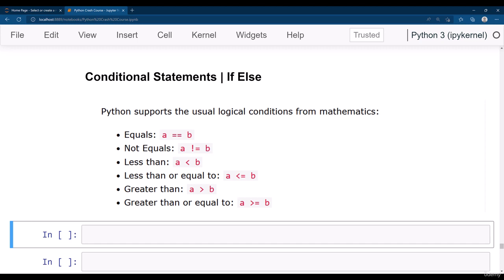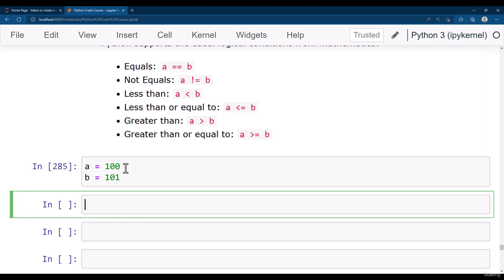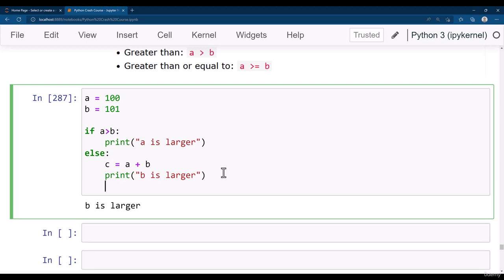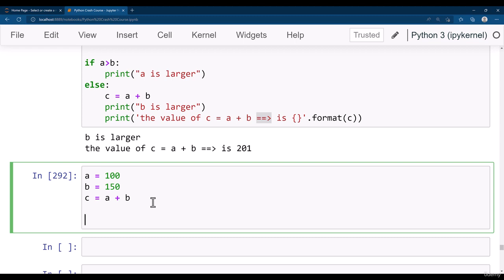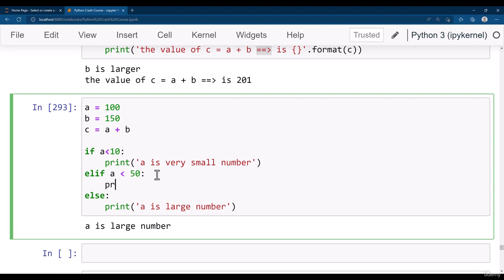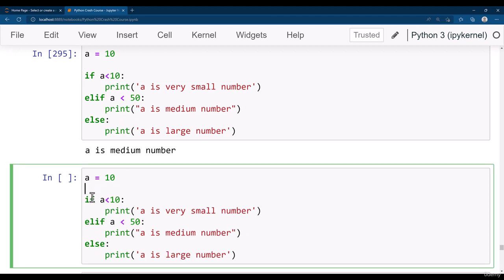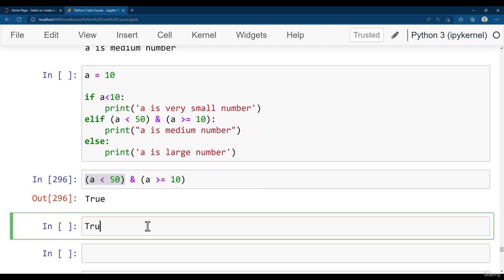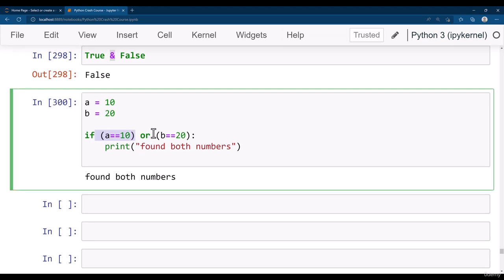Python Tutorial #12 Conditional Statements If Else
Conditional statements, including if-else statements, are fundamental to programming in Python. They allow you to control the flow of your program based on conditions.

The "if" statement checks a condition and executes a block of code if the condition is true. If the condition is false, the code block associated with the "if" statement is skipped.

The "else" statement follows an "if" statement and provides an alternative code block to execute if the condition of the "if" statement is false.